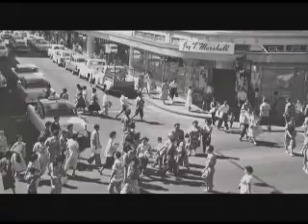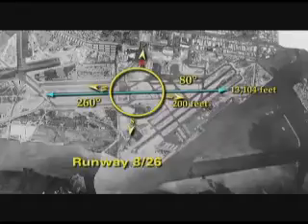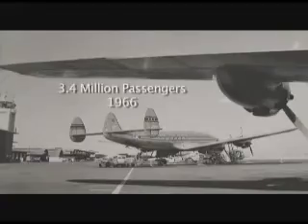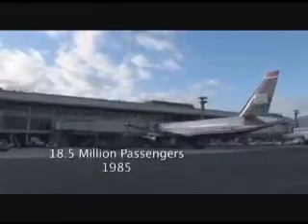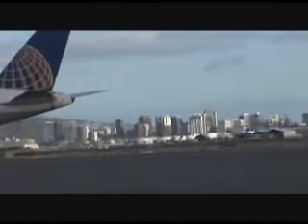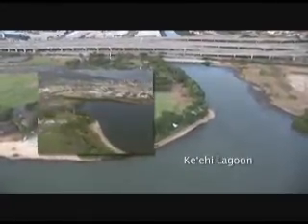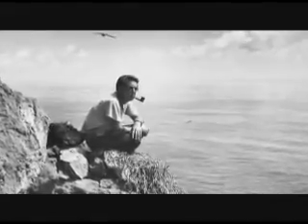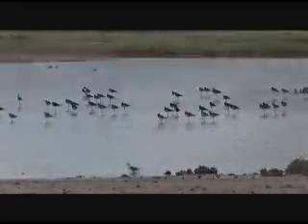The Honolulu International Airport and the Ae'o - Full video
In 1977, Runway 8R/26L or the Reef Runway was constructed as the fourth runway for Honolulu International Airport. It was built to handle the projected increase in passengers and to accommodate the physical requirements of the new jumbo jets. The 12,000 feet runway added needed capacity to the Airport and cost $88 million to construct. However, the new runway was found to destroy the bird habitats of the A’eo bird, an endangered species, and other water birds in the mudflats of Keehi Lagoon. The U.S. Navy offered two areas in Pearl Harbor for the construction of wetlands to save the birds. The Federal Aviation Administration helped with the cost of the mitigation which set a precedent for environmental mitigation in the United States. Because of the joint efforts of the State DOT and DLNR, the FAA, and U.S. Fish and Wildlife the A’eo was saved and has continued to grow in population. 2007 marks the 30 th anniversary of the Reef Runway whose construction has won national engineering achievement awards.